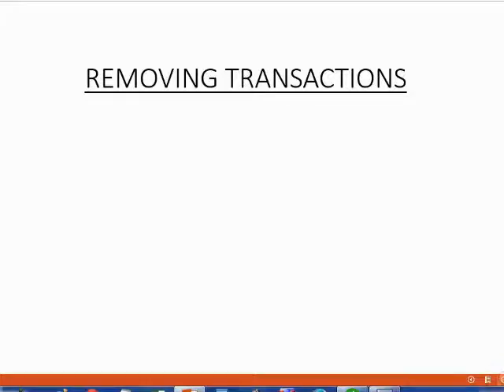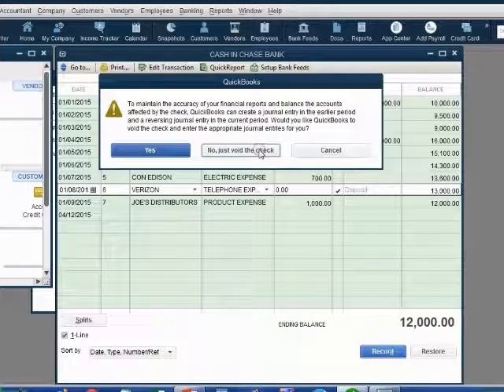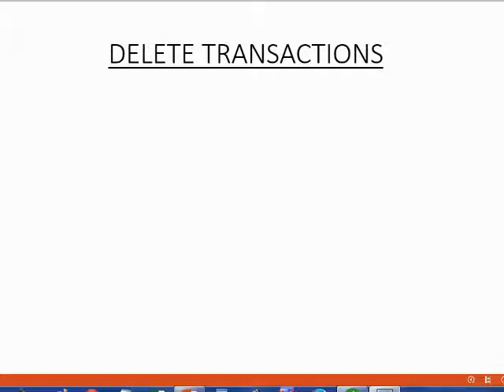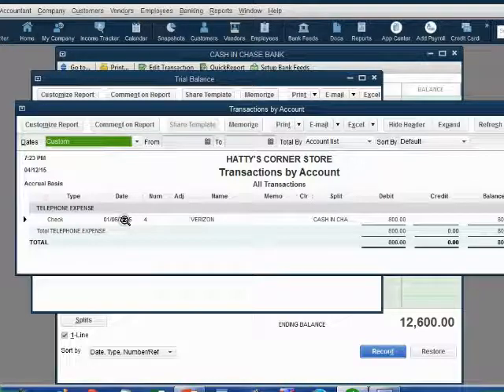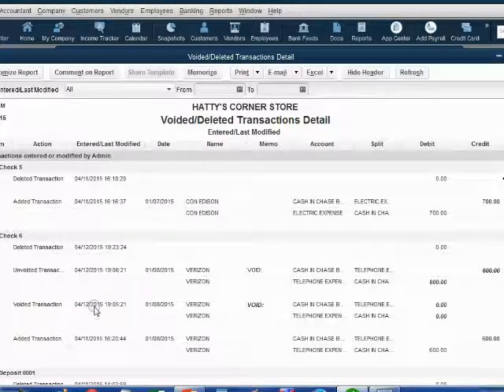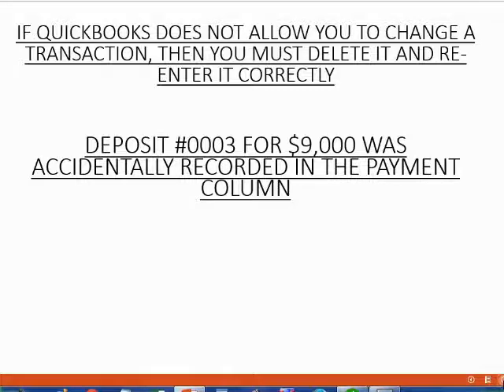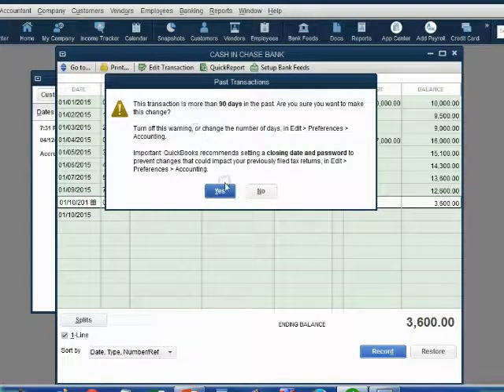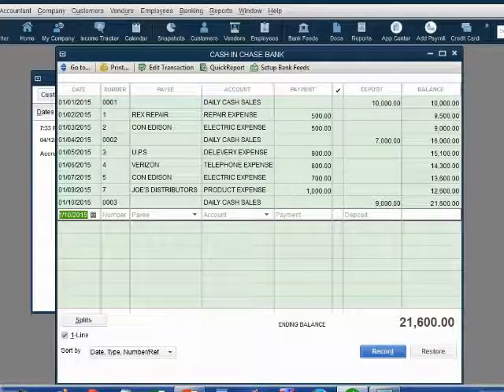Learn QuickBooks video 9 - Removing Transactions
In this QuickBooks tutorial, you will learn how to delete a transaction and how to void a transaction. You will also learn how to use the voided/deleted transaction detail report.